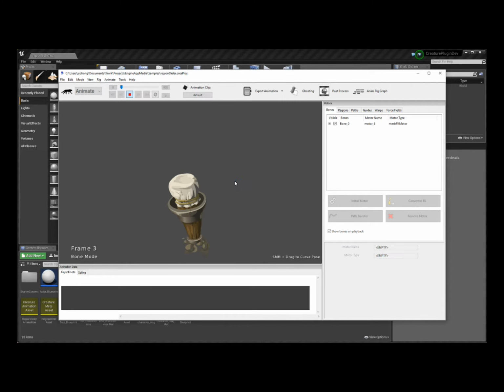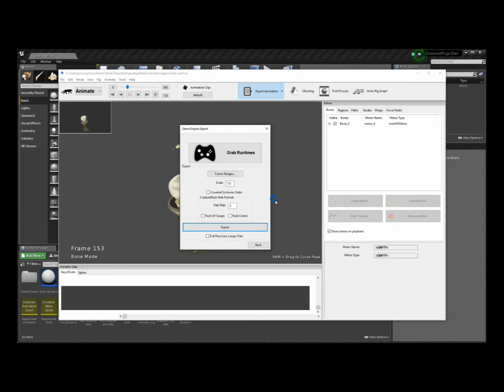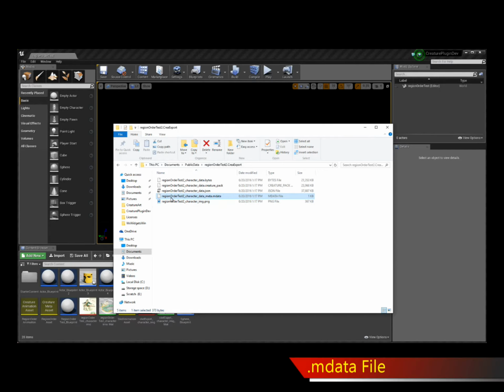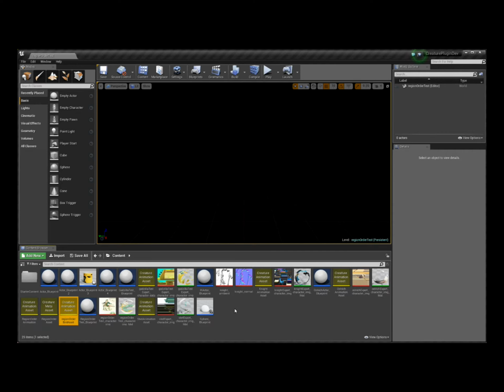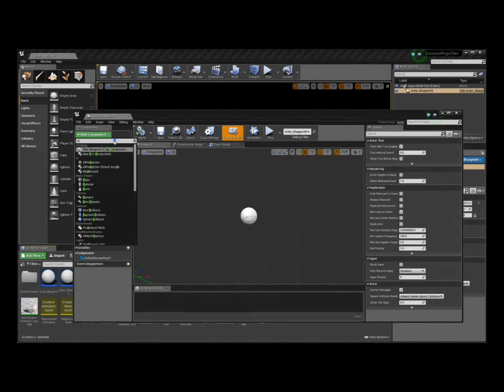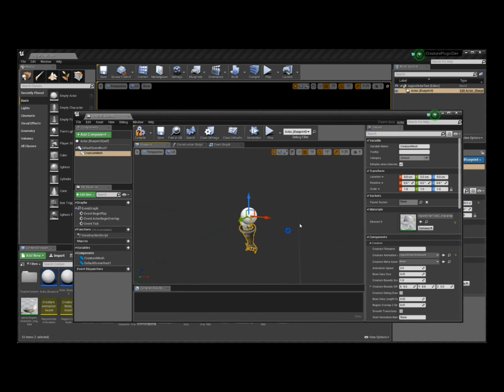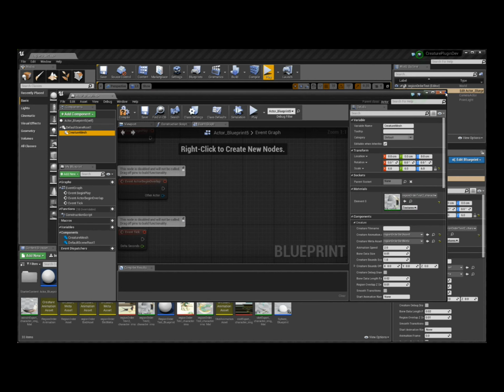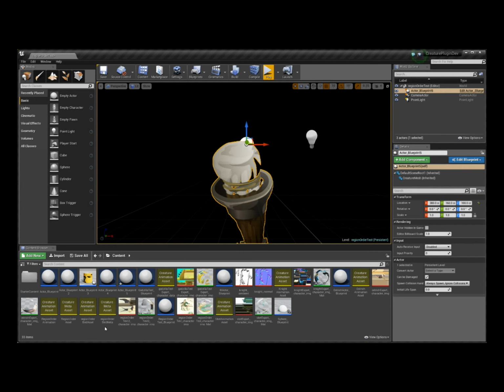Creature UE4 Animated Region Ordering Tutorial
This tutorial shows you how to load and playback a character with Animated Region Orders in UE4 using the Creature UE4 plugin.